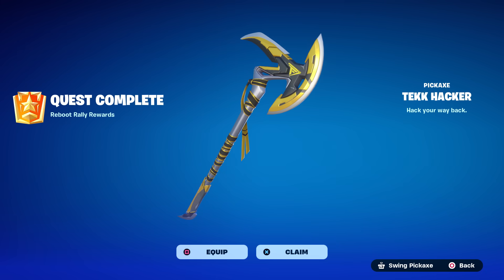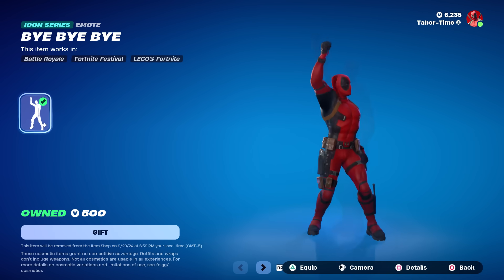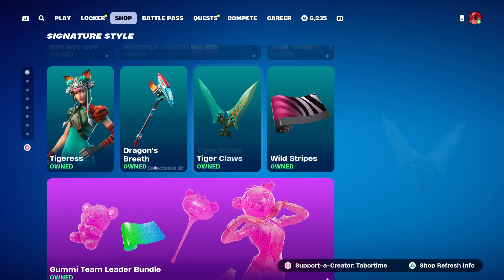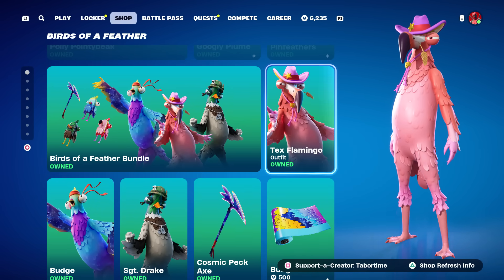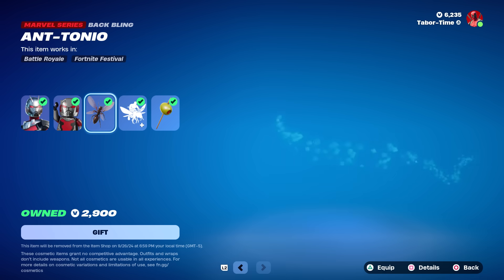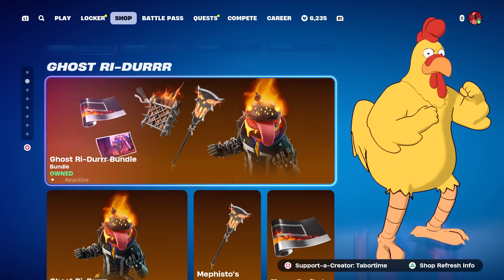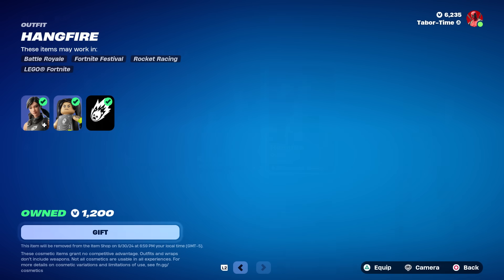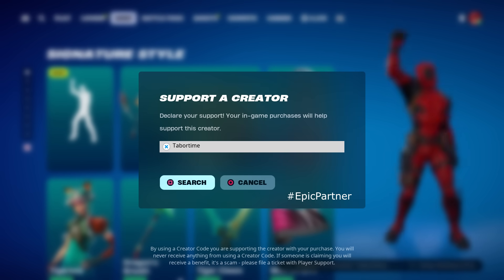Deadpool & Wolverine "BYE BYE BYE" Emote In Fortnite!! (*NSYNC - Bye Bye Bye Dance)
Gotta love N'Sync.

VIDEO CREDITS
★Thumbnails Created By:
MsMarvel311